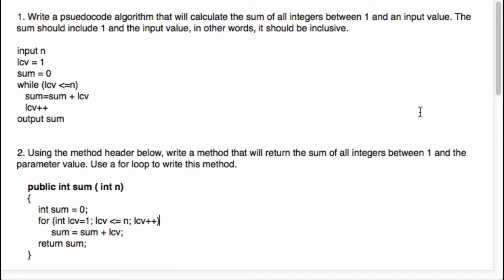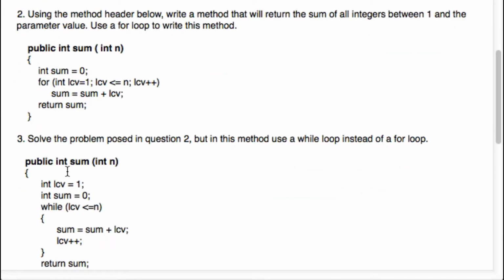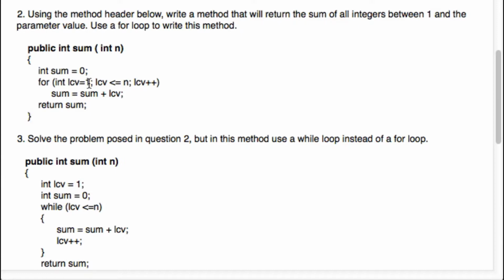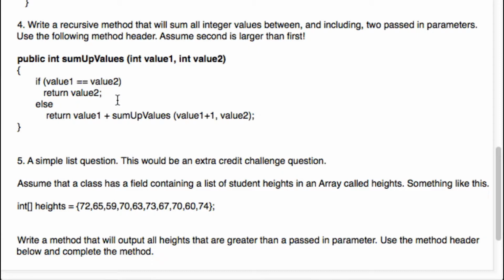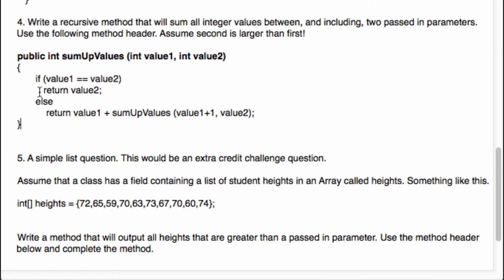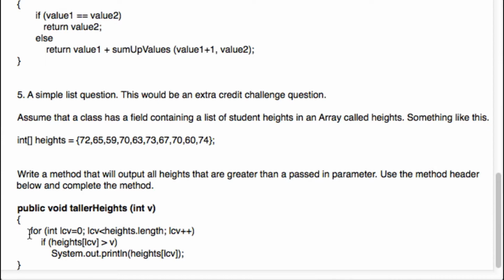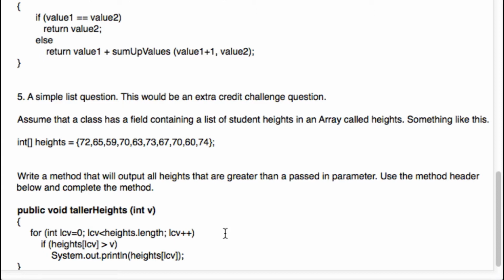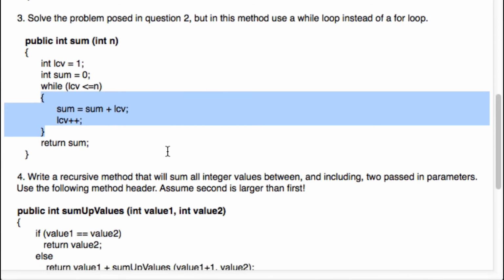Prep for Chapter 4 Test